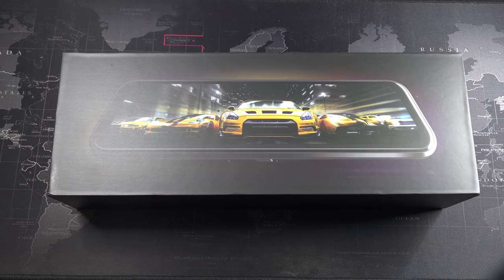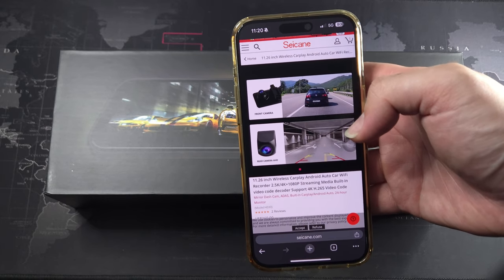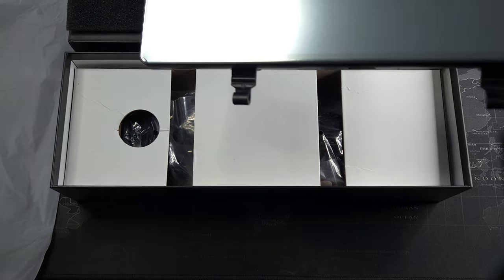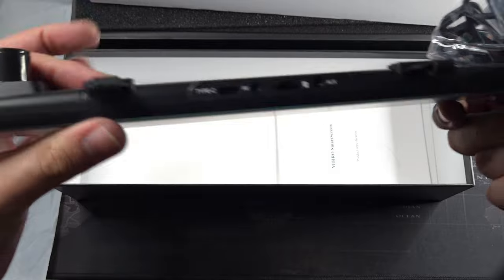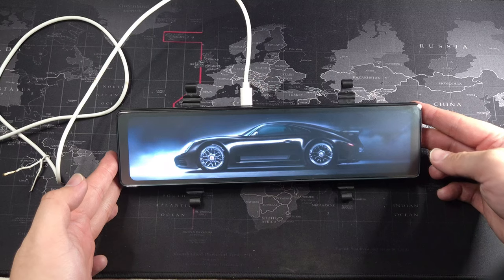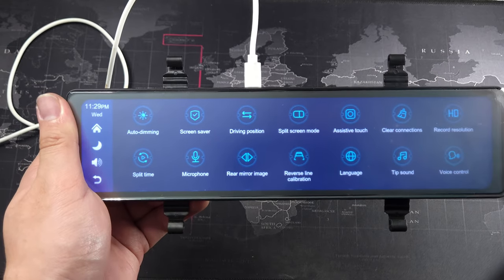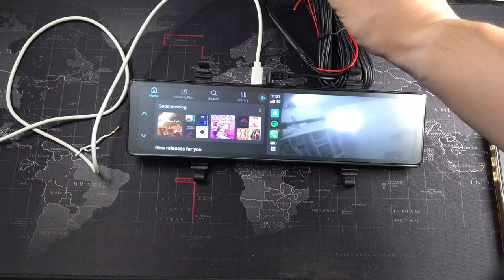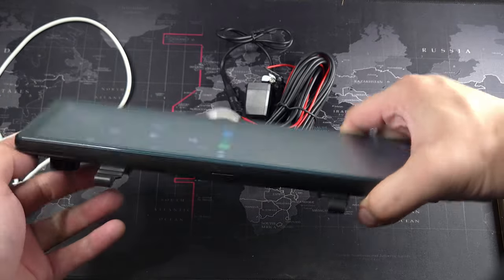Is A $100 Mirror Dashcam With Carplay/Android Auto Any Good?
Wondering whether to purchase a sub $100 mirror dashcam with Apple Carplay/Android Auto? Watch this video to find out my thoughts on this product!

Fliming Gear:
Insta360 GO
Insta360 One RS 1-Inch
RODE VideoMicro
Zoom H1